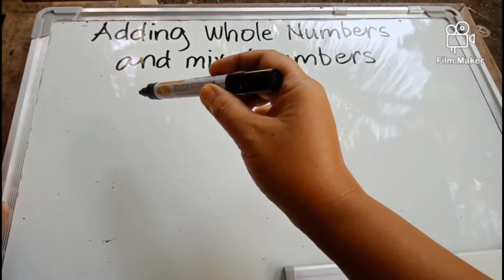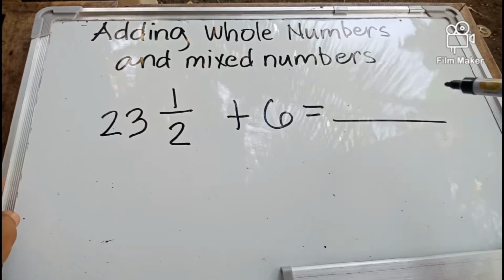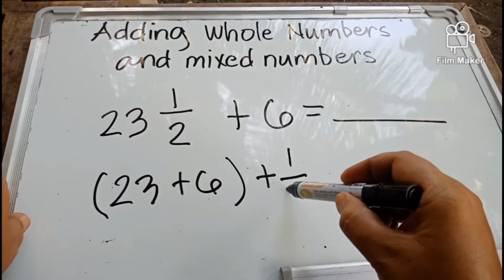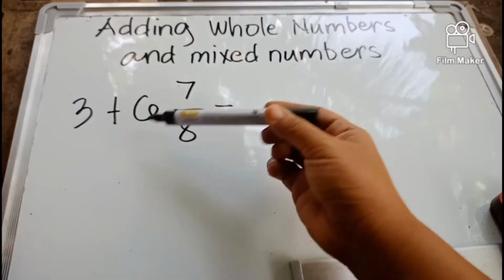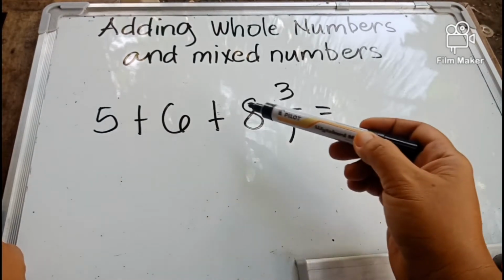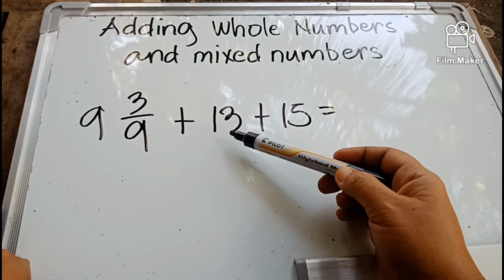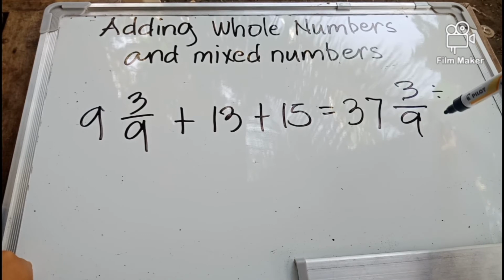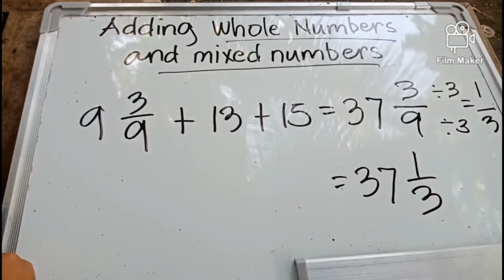Tutorial 11: Adding Whole Numbers and Mixed Numbers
addition of whole numbers and mixed numbers#fractions